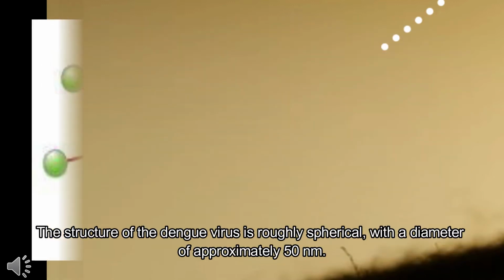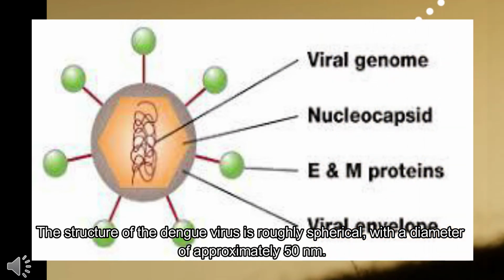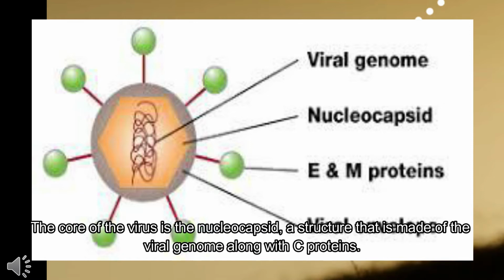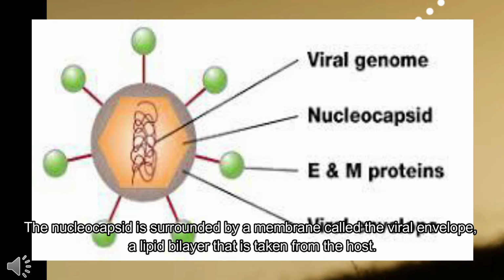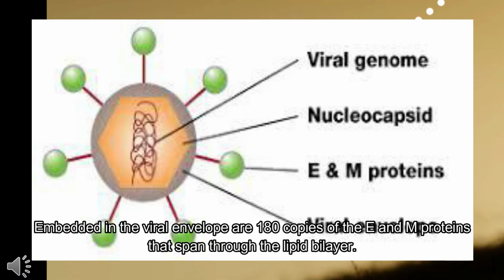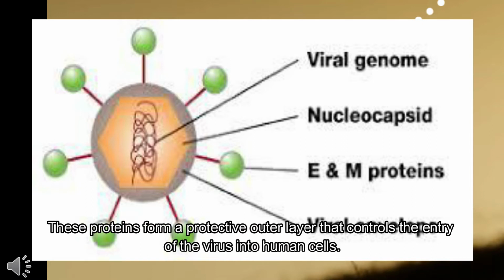MIC 281 - DENGUE DOCUMENTARY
This video was produced as a course work for General Virology (MIC281) subject.